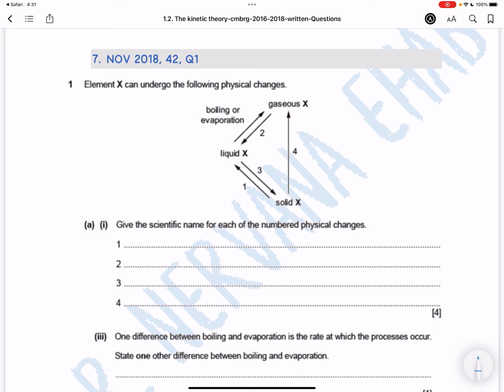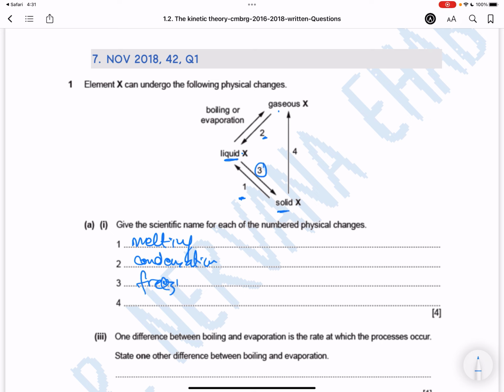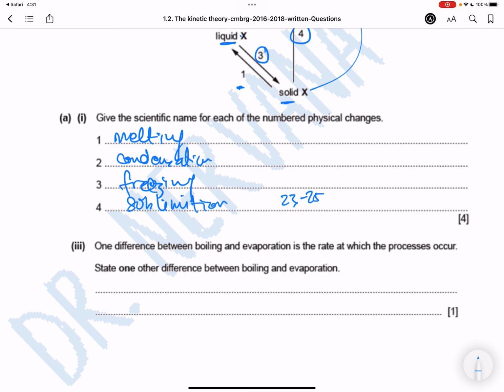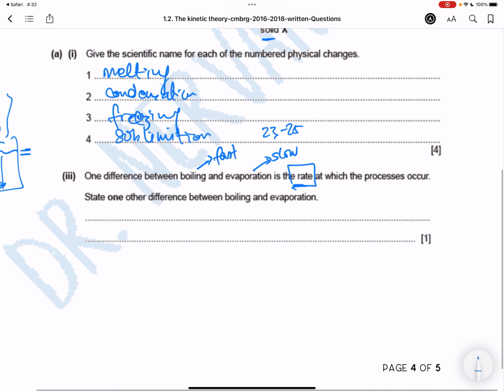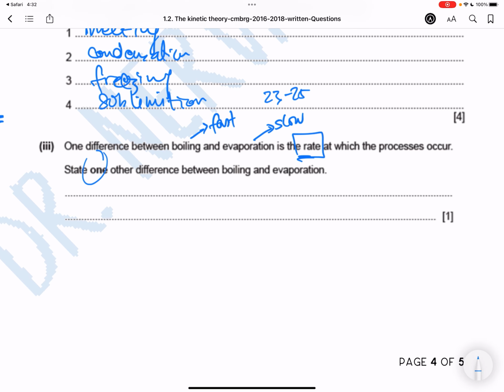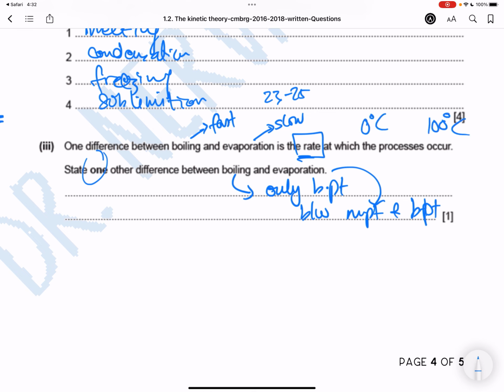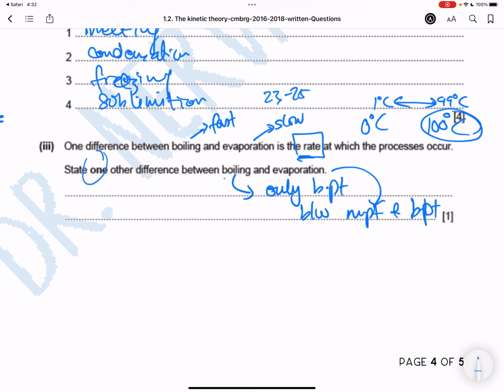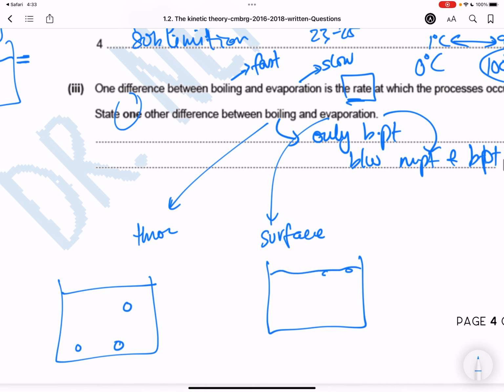1.2. Kinetic Theory. Nov 2018 42 q1 #5